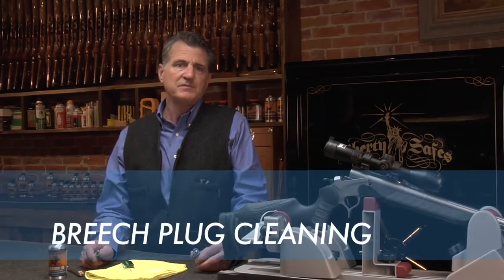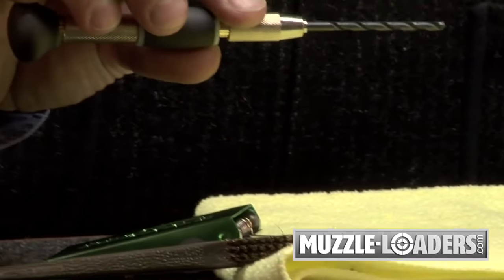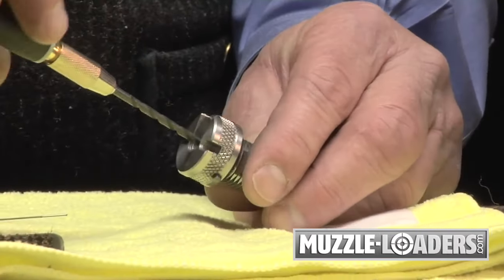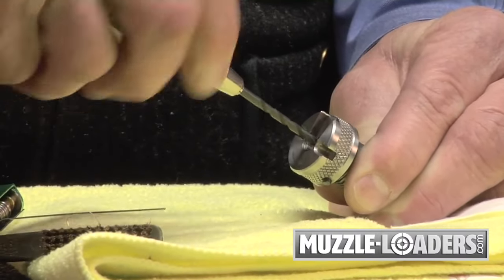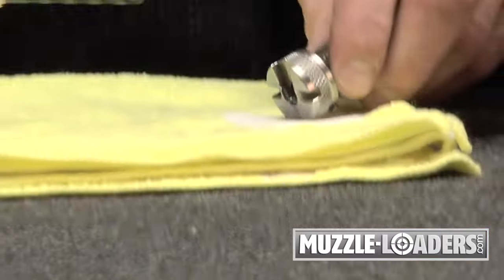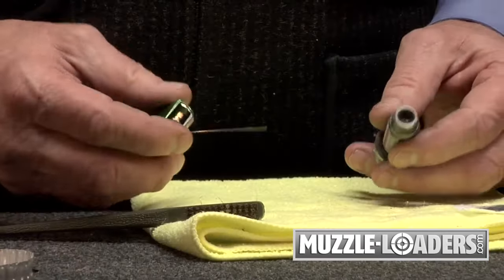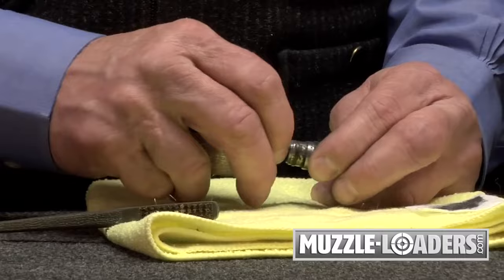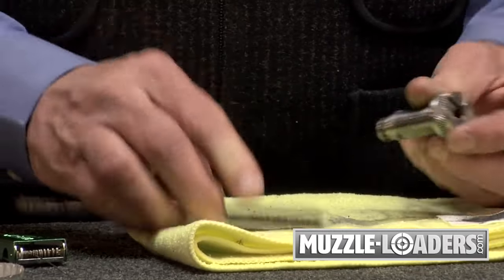Blackhorn 209™ Breech Plug Cleaning - Muzzle-Loaders.com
Blackhorn 209™ Powder Breech Plug Cleaning - Western Powders of Montana.